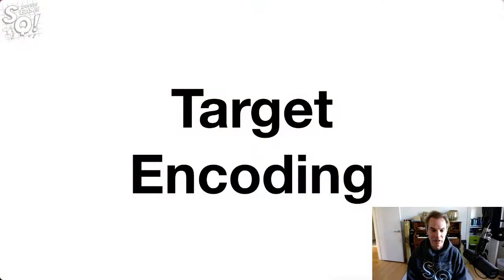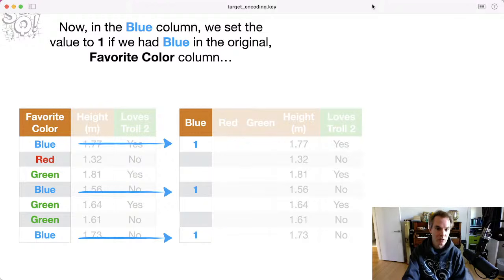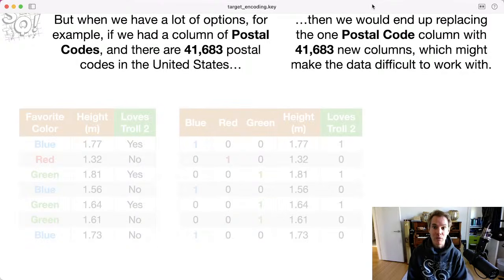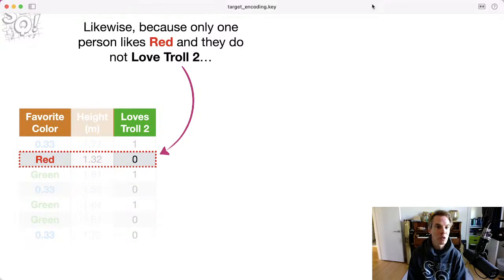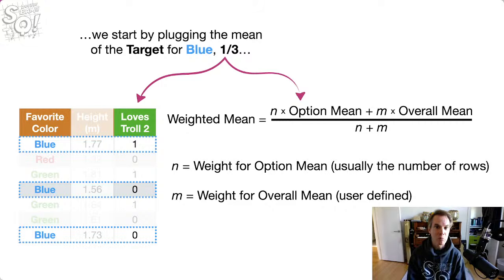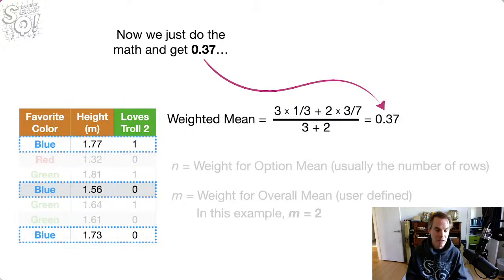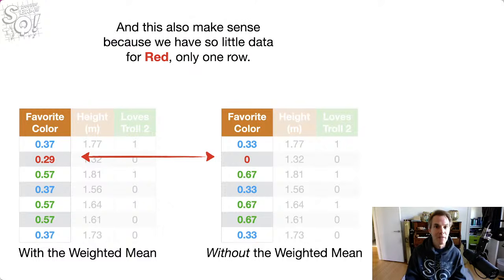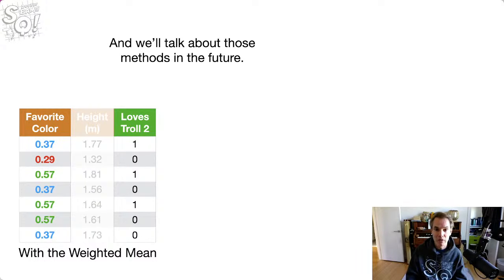Live Stream - Target Encoding/AMA/Silly Songs!!!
A lot of machine learning algorithms can not deal with categorical data (like "favorite color" or "country code") directly. As a result, we have translate them into some sort of numerical value. The most common practice is to use something called One-Hot-Encoding, which is fine if you don't have many options for each category. However, if you have a lot of options, things get out of hand quickly. This is where methods like Target Encoding really start to shine, so that's what we'll talk about today. We'll also have time for any question you might have for me and maybe even a few silly songs! TRIPLE BAM!!!

...or...

...buying one or two of my songs (or go large and get a whole album!)